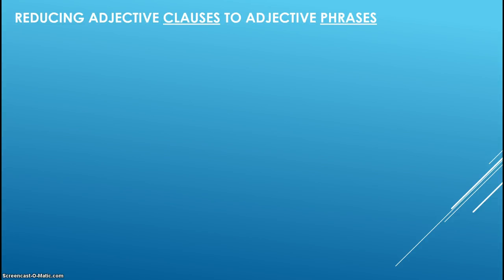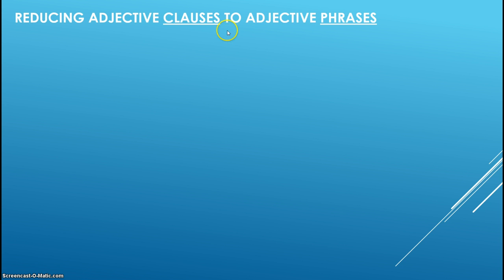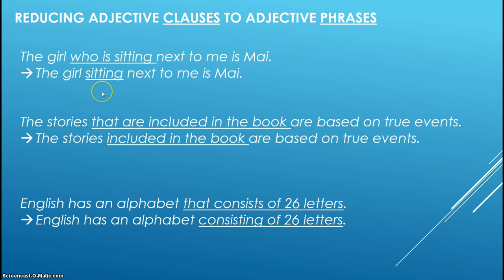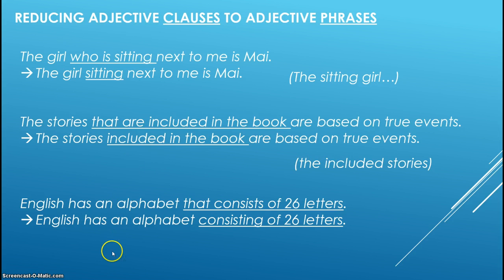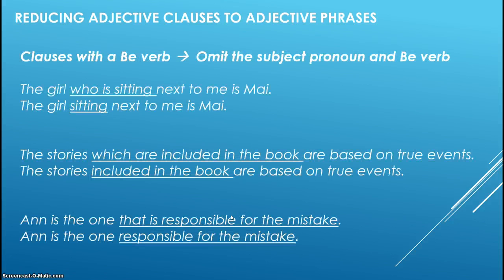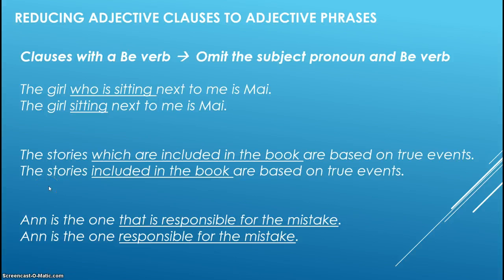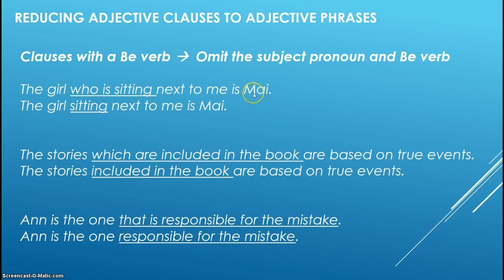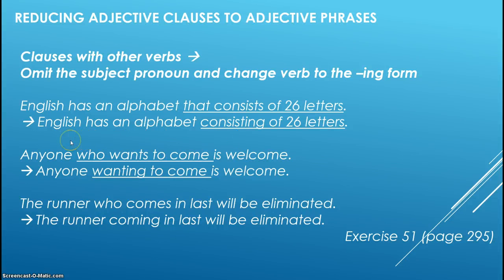Chapter 13 Part 3B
Reducing adjective clauses to adjective phrases